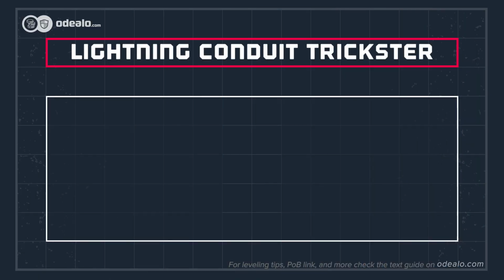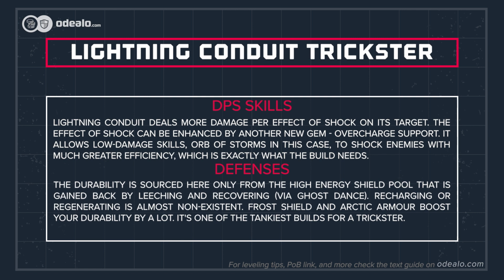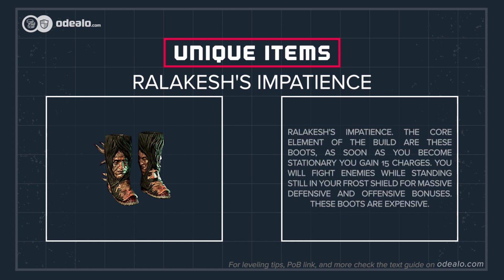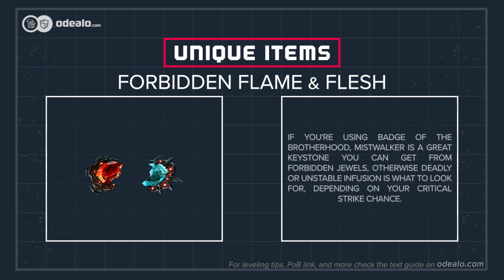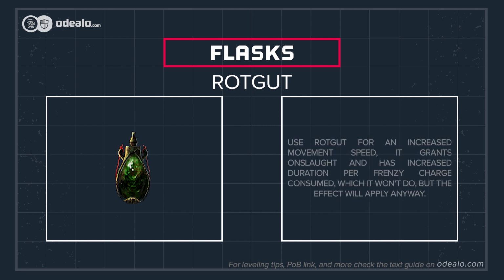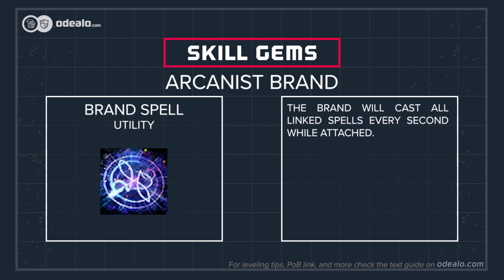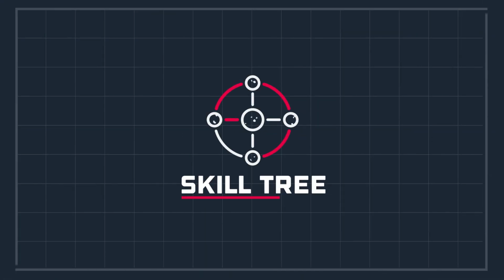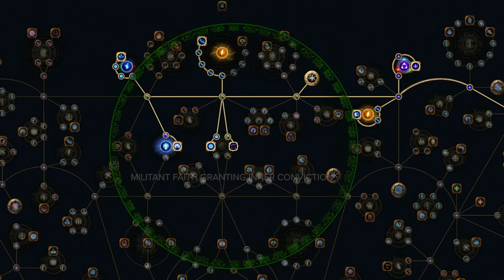[3.19]Ralakesh's Impatience Lightning Conduit Trickster Path of Exile Build Guide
0:00 Intro
0:04 Gameplay video
1:27 Build overview
3:38 Gear, Jewels, Flasks
8:44 Skill Gems and Sockets
11:23 Bandits, Pantheon, and Passive Tree